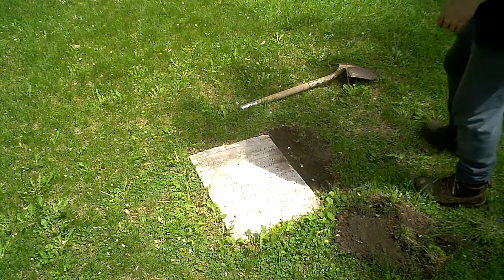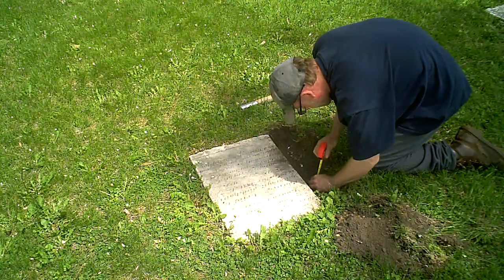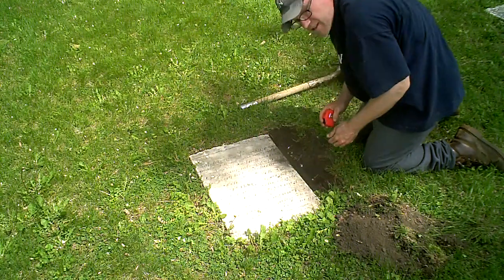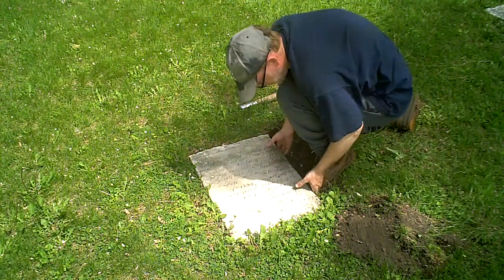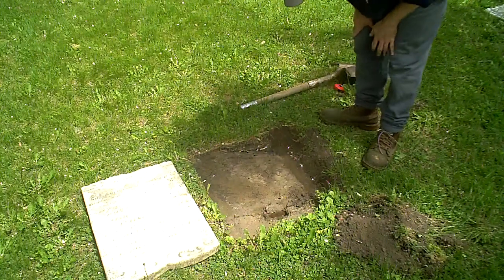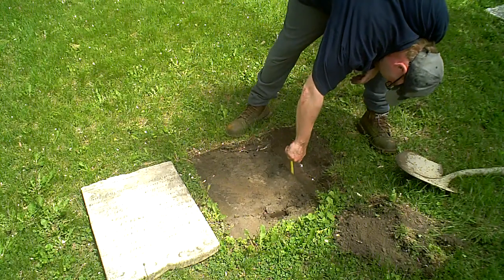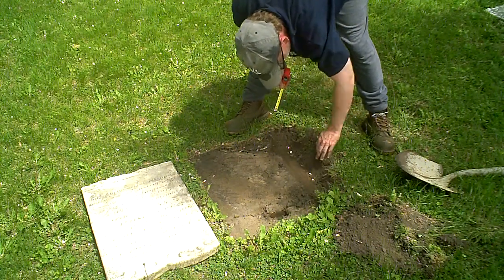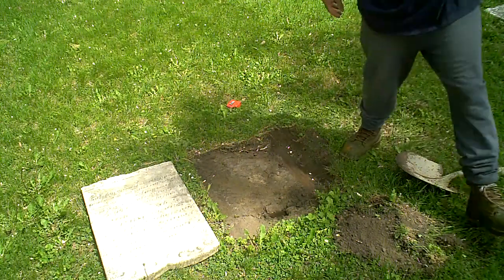Digging Up An Old lost grave Stone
from 2015 before my injuries